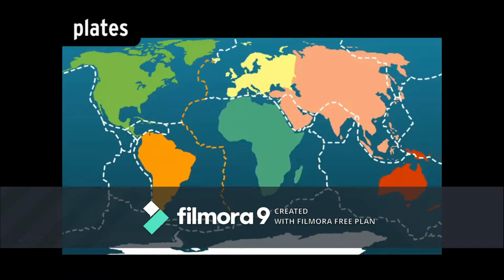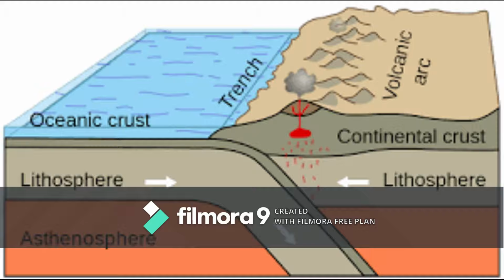Earth and Life The Amazing World1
eal peta 2nd quarter
sources: